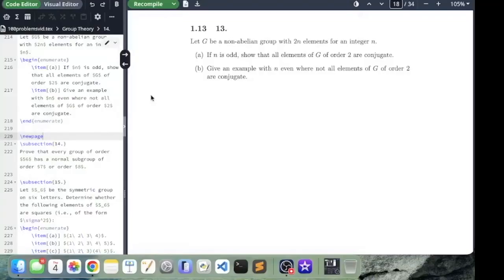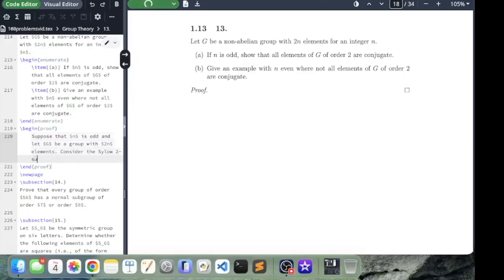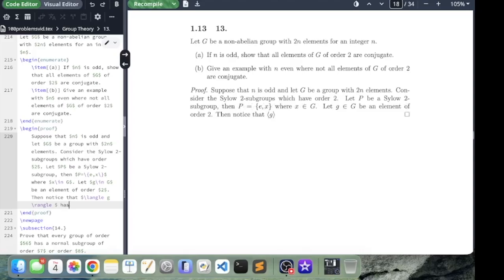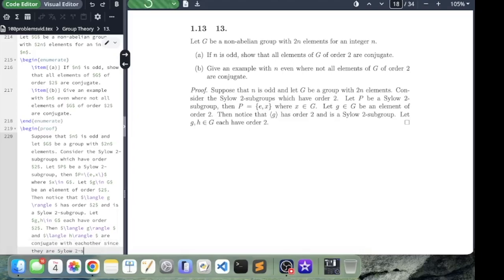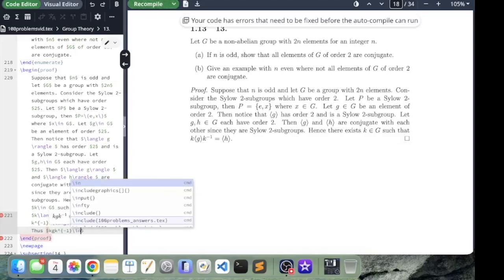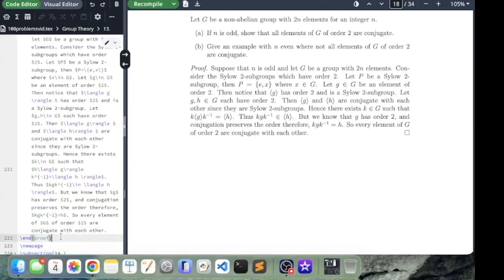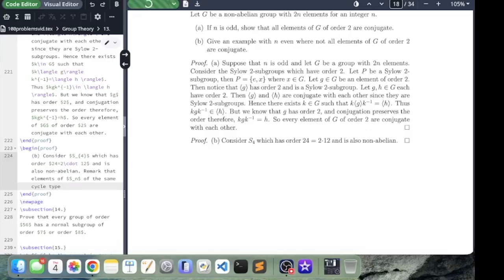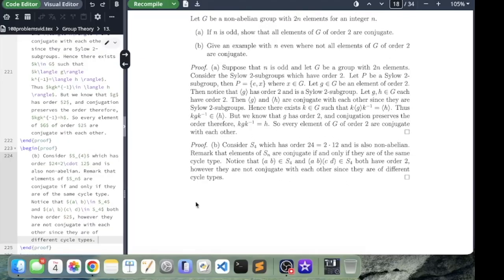Abstract Algebra (Sylow Theorems) #13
Topic: Group Theory - Sylow Theorems, Conjugacy, Symmetric Group